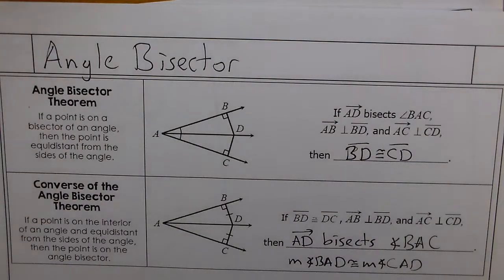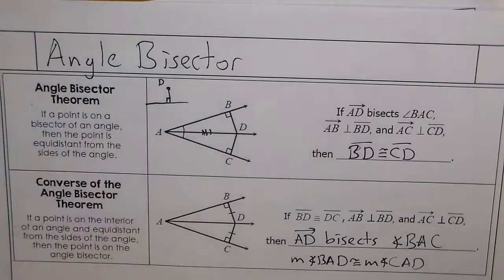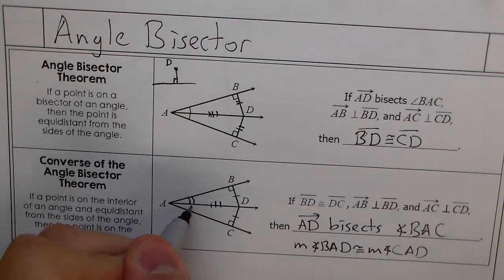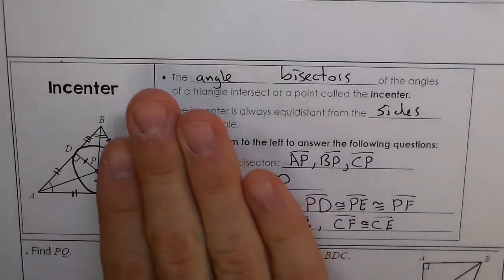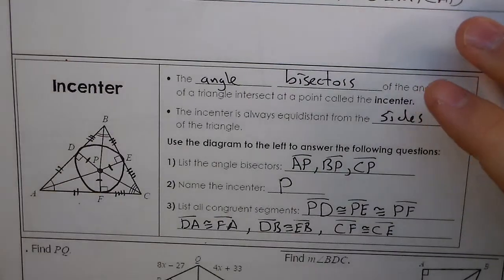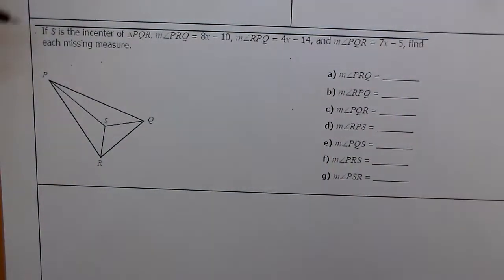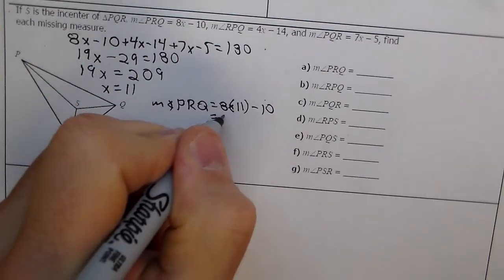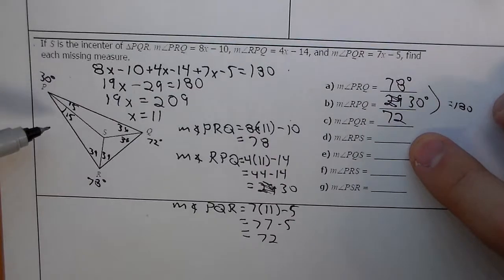Triangle Properties: Angle Bisectors and Incenter